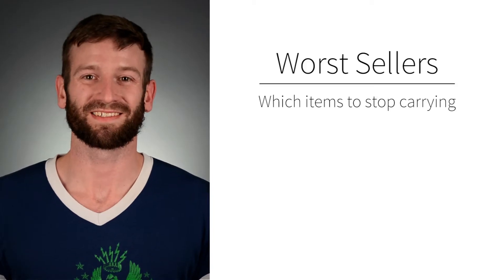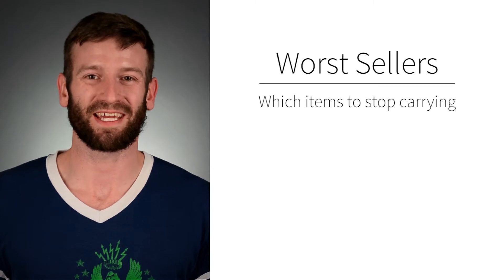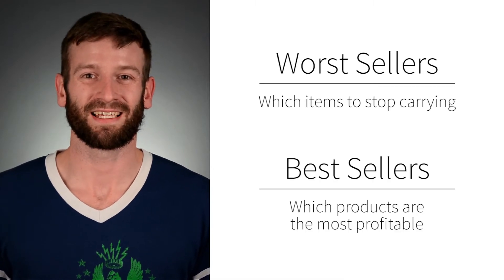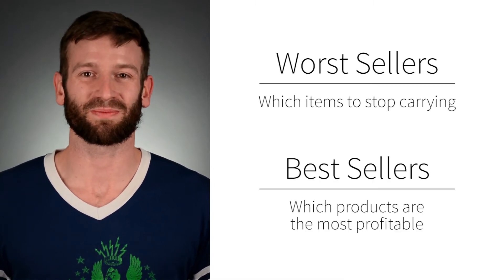RICS Inventory - Assess Inventory Performance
At RICS, we’re in the business of making you a more profitable retailer. That's why we give you the tools you need to improve your inventory management strategy. Watch this video to learn how RICS can help you assess inventory performance.